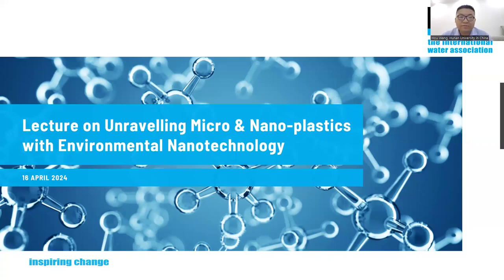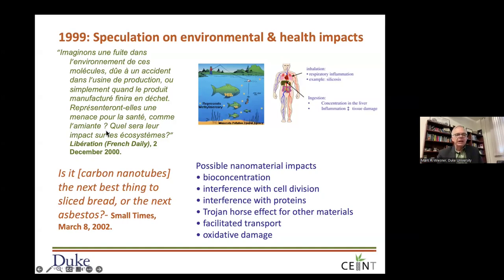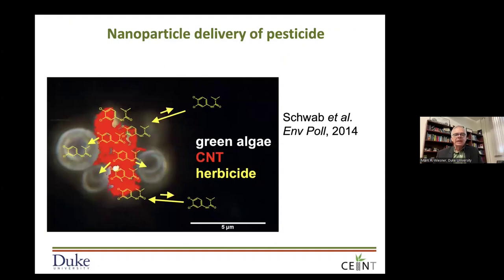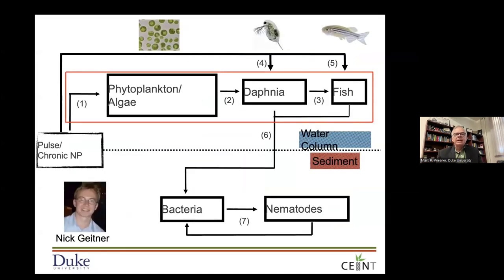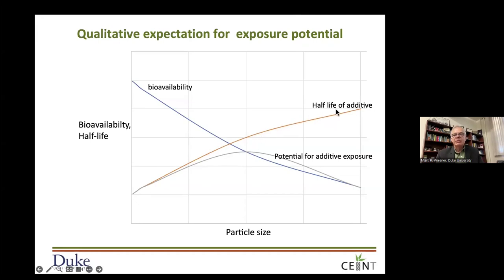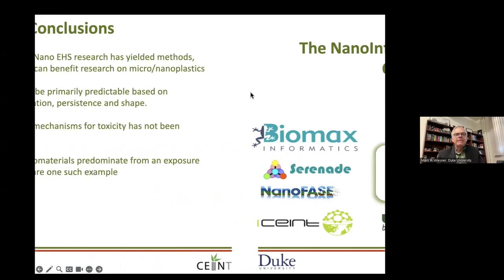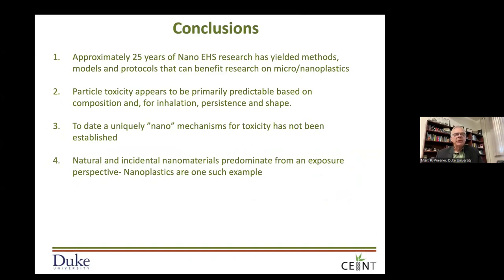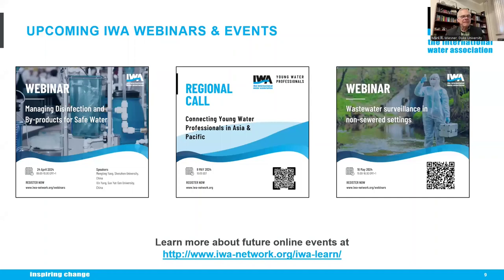Lecture on Unravelling Micro & Nano-plastics with Environmental Nanotechnology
This lecture was organised by the IWA Nano and Water – Application of Nanoparticles, Nanoengineered Materials and Nanotechnology Specialist Group.

Nanotechnology exploits the distinctive characteristics of materials at the nanoscale to drive advancement across various domains. Its applications span several domains, from electronics, to environmental restoration and healthcare. It is imperative to address the potential environmental, health, and safety concerns associated with nanotechnology (Nano EHS) to ensure the secure and ethical progression of nanomaterials and products empowered by nanotechnology.

In this lecture, Prof. Mark Wiesner addressed discoveries obtained through major research efforts in France and the United States over the last two decades in the area Nano EHS with a particular focus on its application in the study of micro- and nano-plastics.